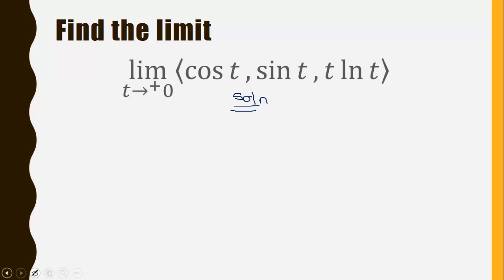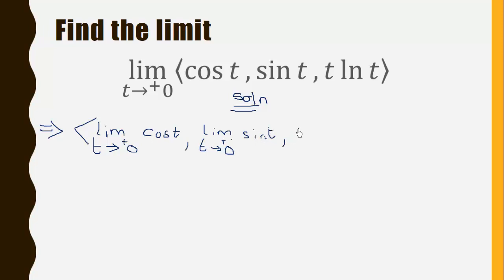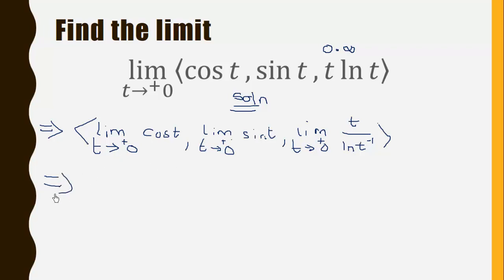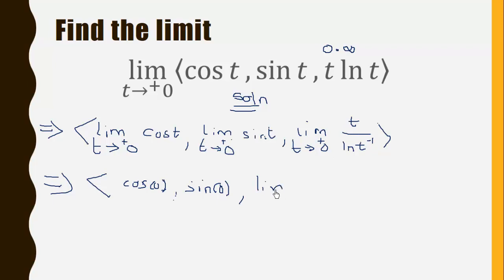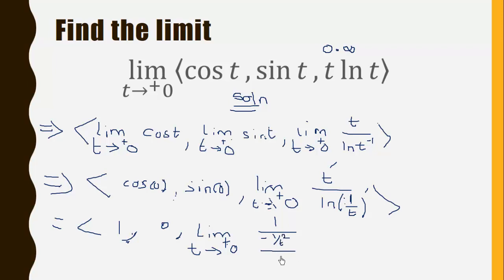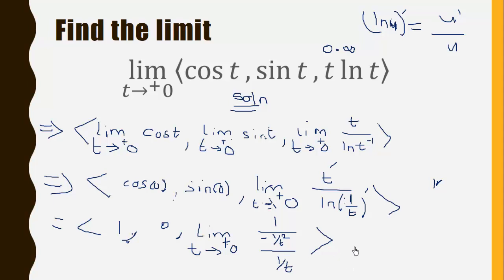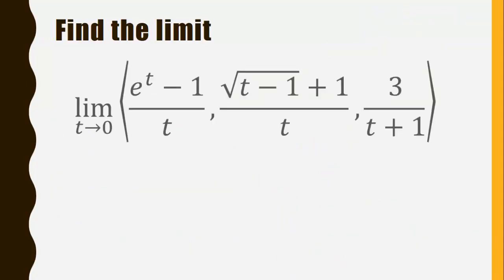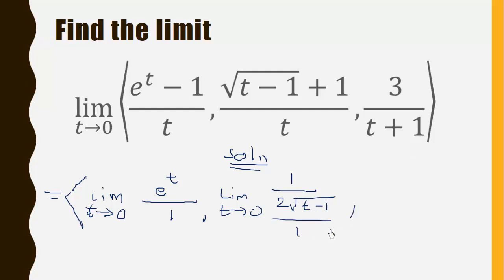How to find the limit of a vector valued function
In learning how to find the limit of a vector function defined by parametric equations, you will also learn how to find:

i) the limit of a cosine function
ii) the limit of sine function
iii) the limit of basic trigonometric functions